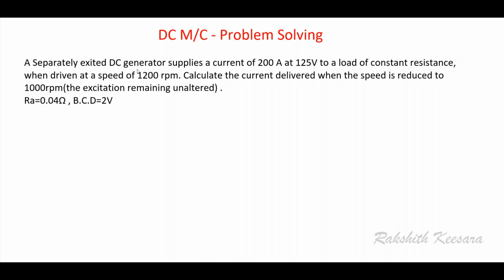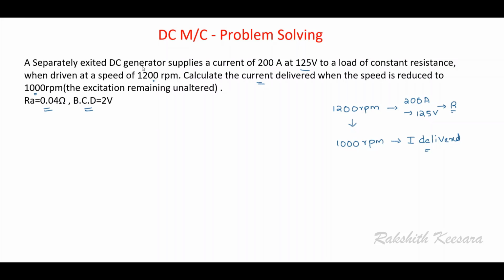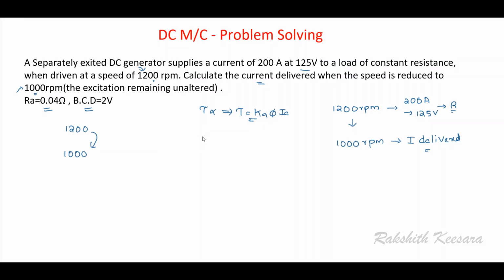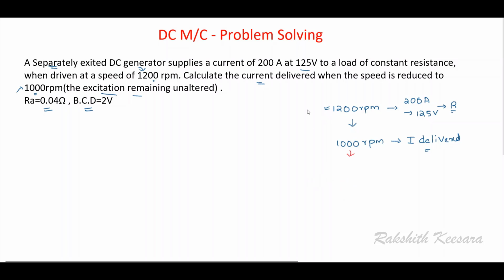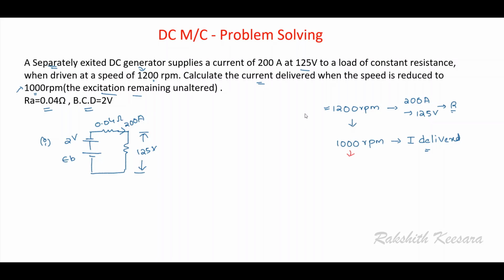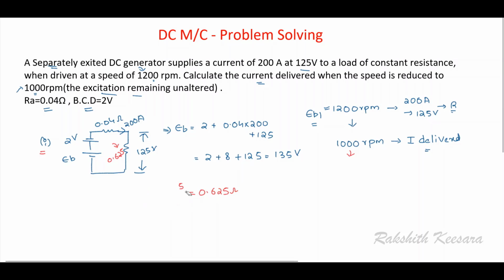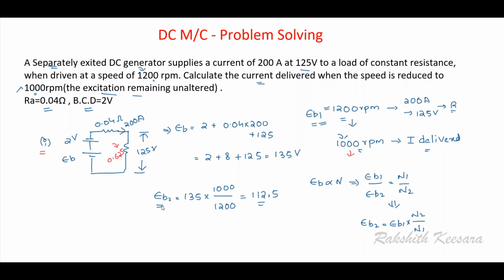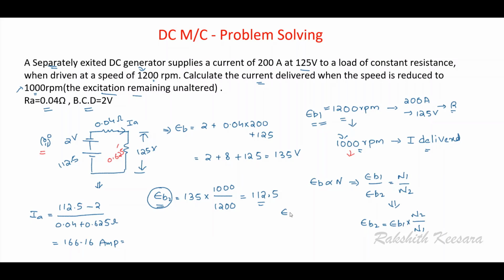GATE | IES | PSU's | DC Machines - Problem Solving | IISc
problem solving series of DC Machines - concept through problems
Question:
A Separately exited DC generator supplies a current of 200 A at 125V to a load of constant resistance, when driven at a speed of 1200 rpm. Calculate the current delivered when the speed is reduced to 1000rpm(the excitation remaining unaltered) .
Ra=0.04Ω , B.C.D=2V